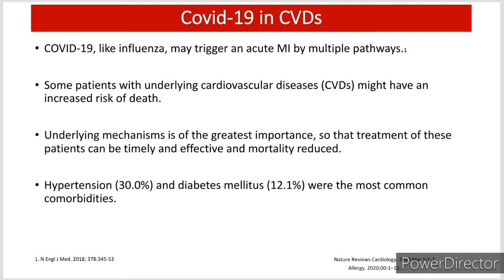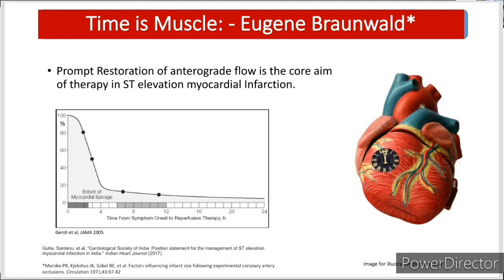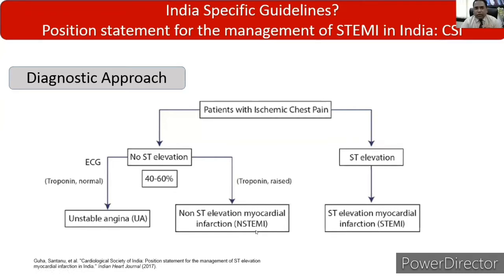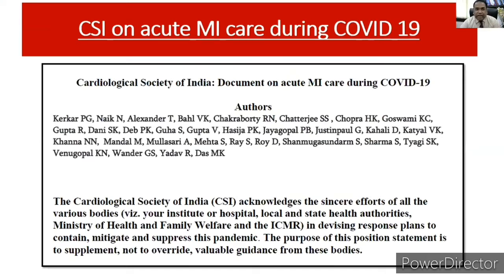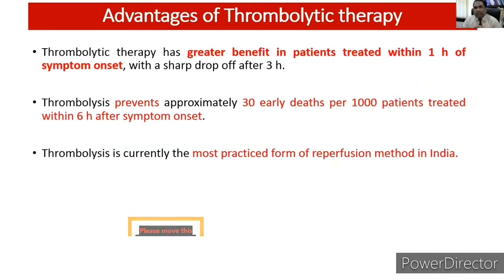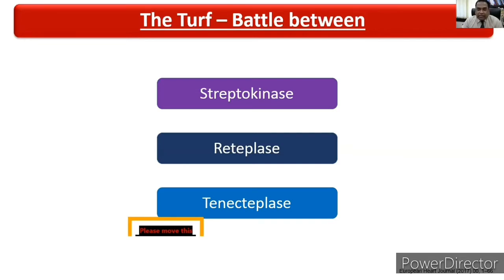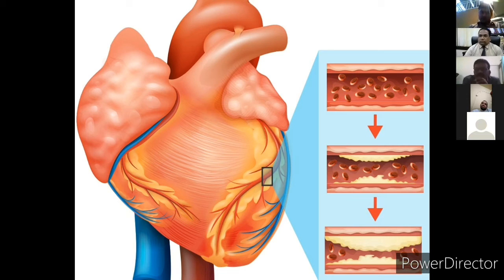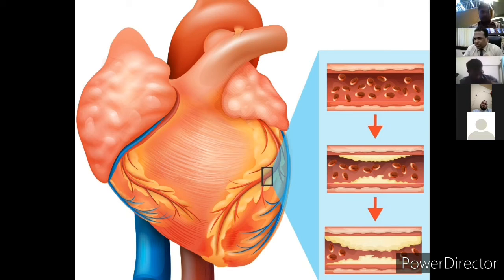STEMI (Heart Attack) MANAGEMENT DURING COVID TIME(कोविद समय के दौरान दिल के दौरा उपचार)byDr.Rafeeque